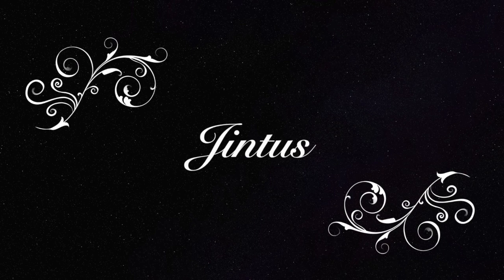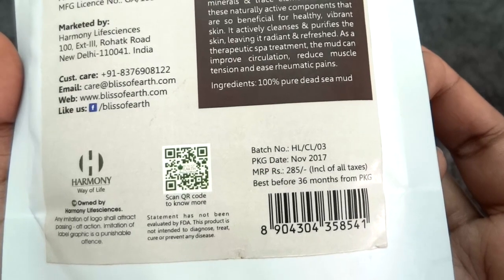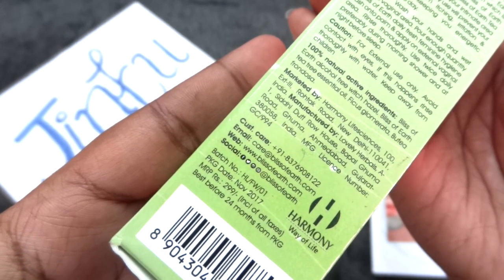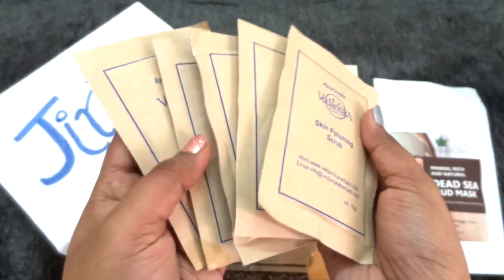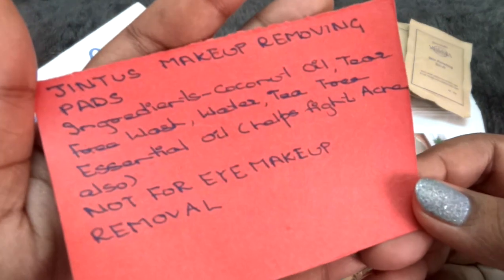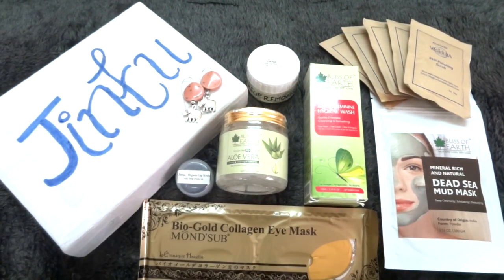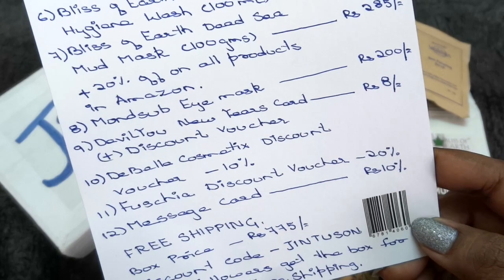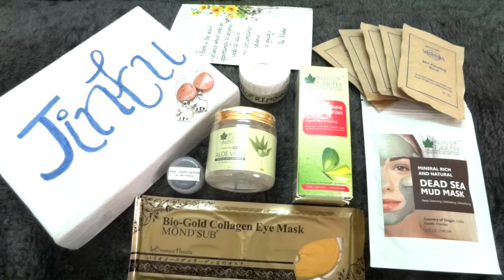*New* Jintus Box @725 | April 2018 | Beauty Subscription | Unboxing & Review | Baisakhi Special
Jintus Box is a new Tri-monthly Beauty Subscription box in India priced at Rs. 775. You can get it at Rs. 725 including shipping by using code JINTUSON. It contains many organic skincare products along with a personal hygiene product and a pair of unique earrings. The total worth of the contents is around Rs. 1750 and they have also sent many additional discount vouchers. I have done an unboxing and review of the Jintus Box April 2018 in this video, which is their Baisalkhi special edition.

Price : Rs. 725 including shipping

Love,
Sonam